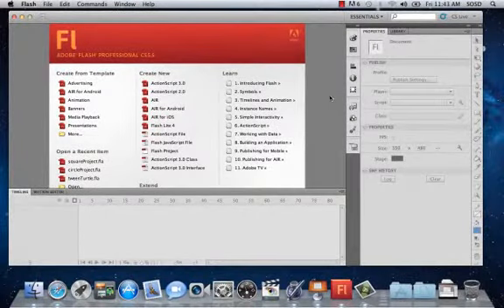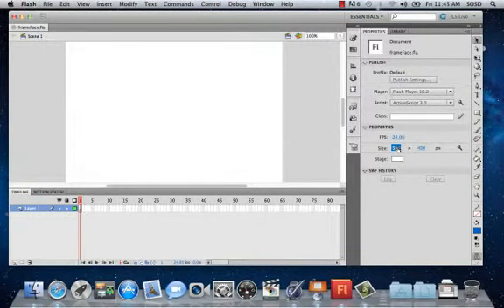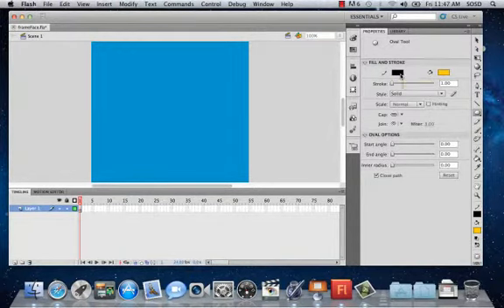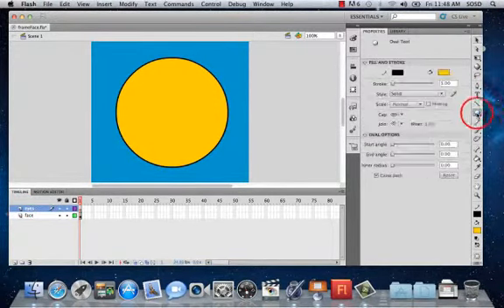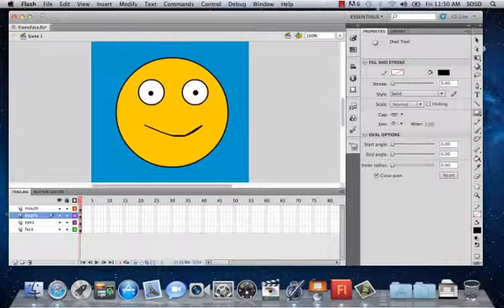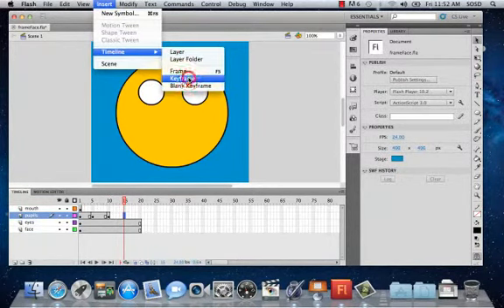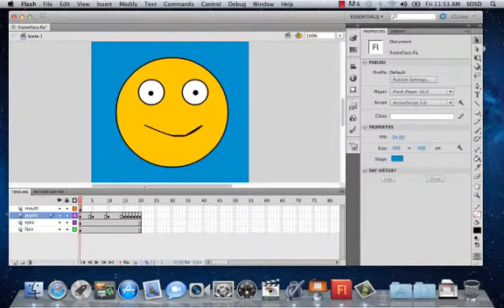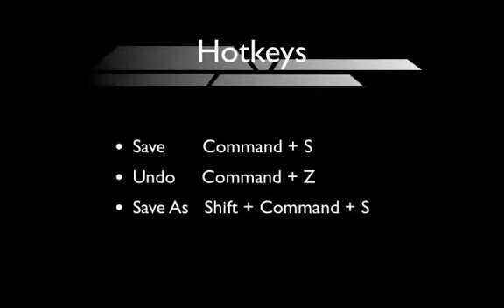Flash CS5 - Chapter A: 01 Basic Animation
This tutorial will how you the basics of animating using Flash CS5. You will be looking at several very common functions.